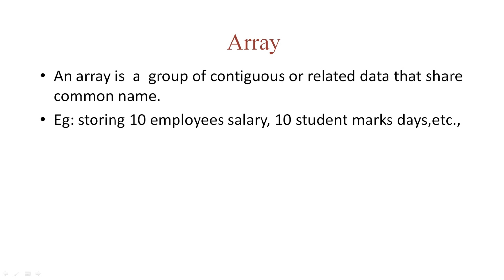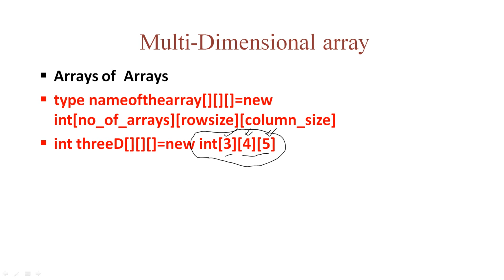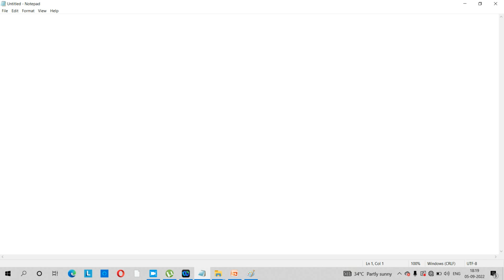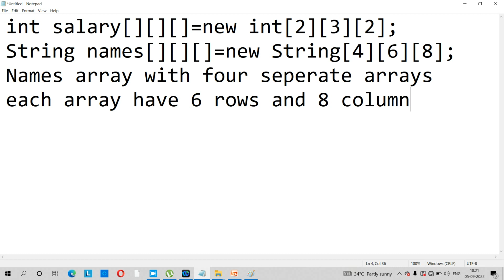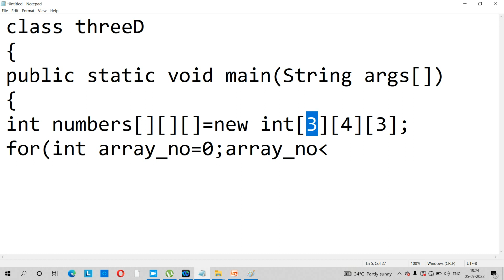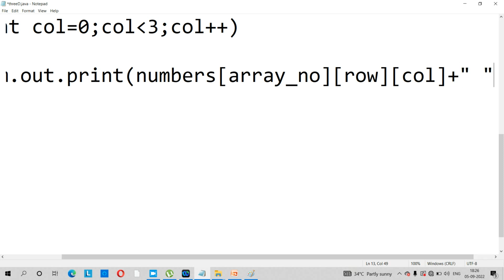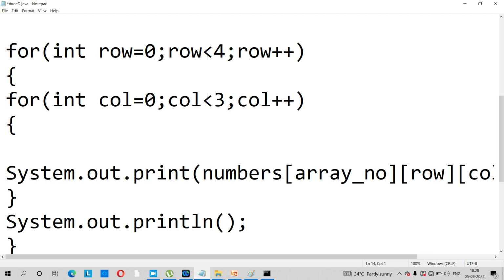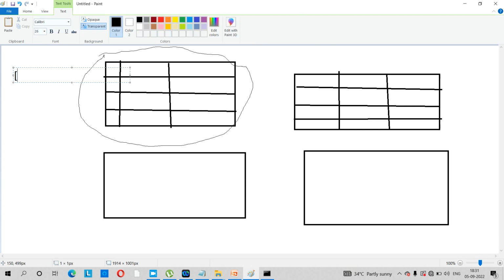Multidimensional Array Implementation